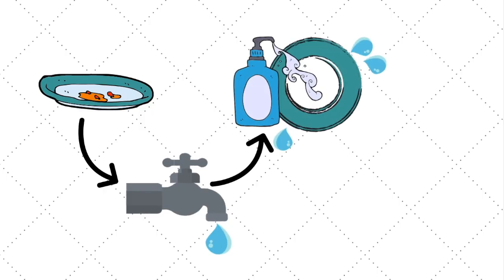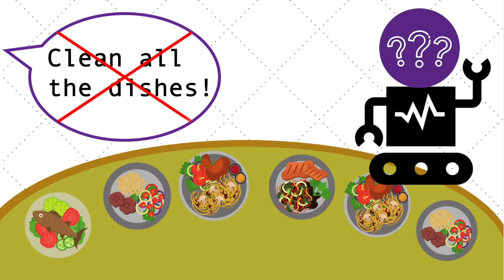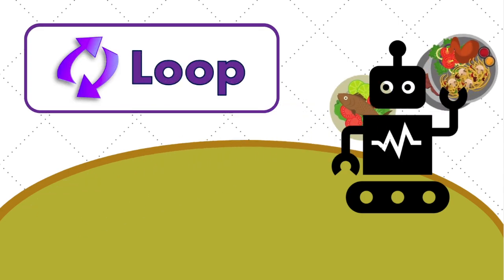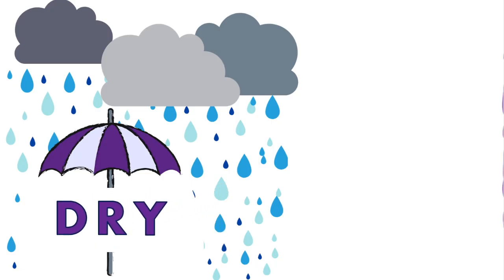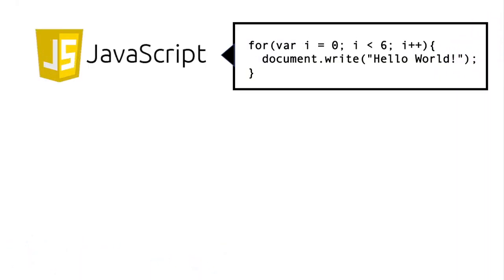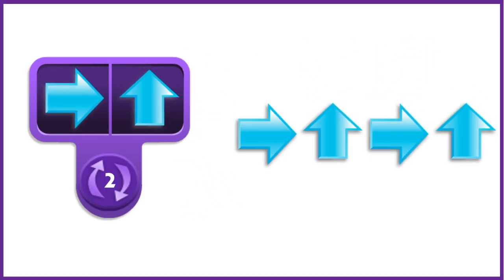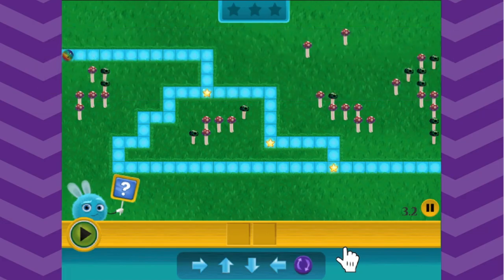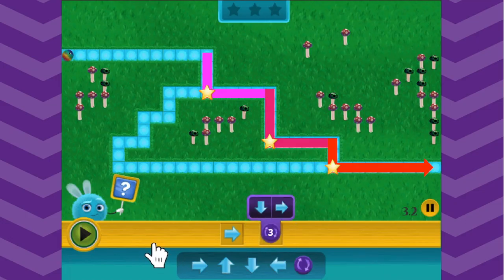What are Loops? Coding for Kids | Kodable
A loop is a command used to repeat a part of code until a desired process is complete. Why are loops important in programming?

This short video gives an overview of a programming loop and shows how this coding fundamental is practiced in Kodable!